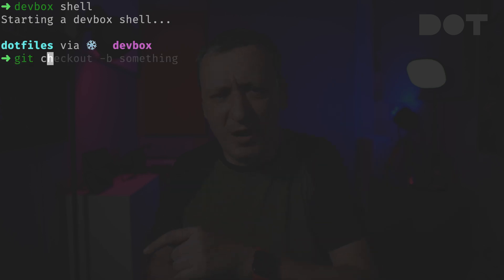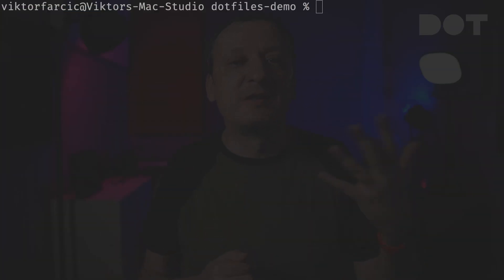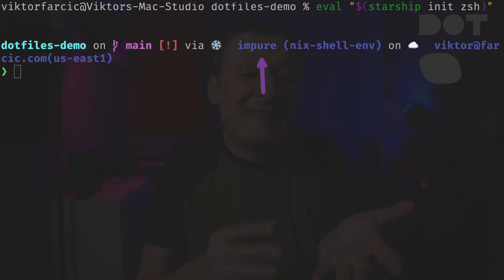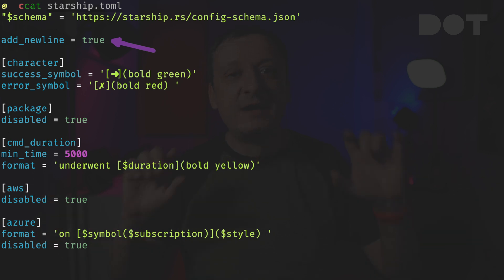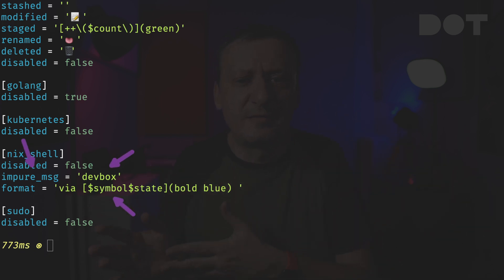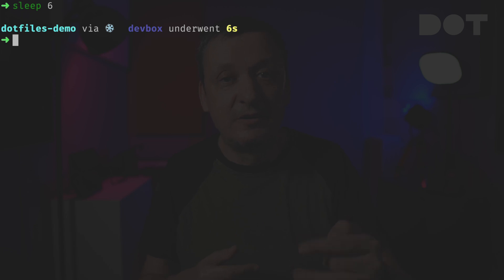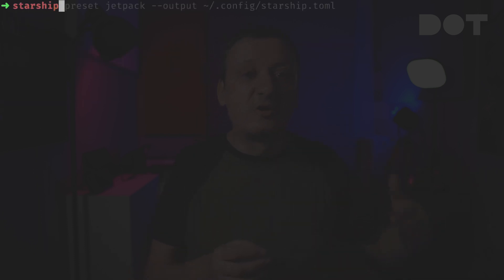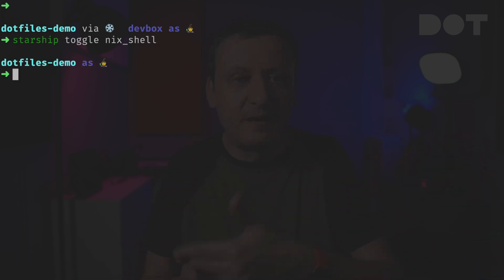From Boring to Productive: Customize Your Shell Prompt with Starship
Discover how a simple, customizable Shell prompt can boost your productivity! This video explores the power of Starship, a lightning-fast and highly customizable Shell prompt. Learn how to set up Starship, apply various presets, and tailor it to fit your workflow. Whether you're using Zsh or another shell, we'll guide you through creating a prompt that provides essential information at a glance. From Git branches to Kubernetes clusters, see how Starship can transform your terminal experience.

▬▬▬▬▬▬ ⏱ Timecodes ⏱ ▬▬▬▬▬▬
00:00 Shell Prompts with Starship
02:17 Starship Presets
04:02 Starship Configuration
06:35 Starship In Action